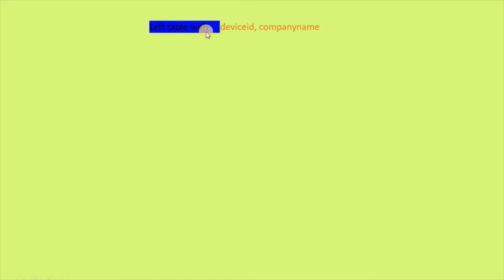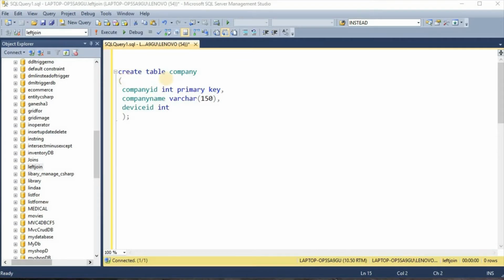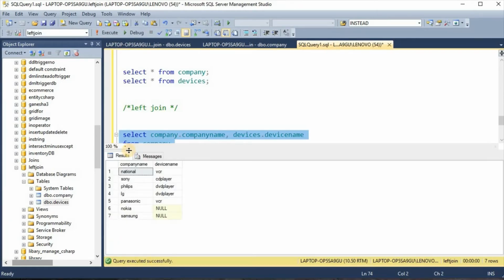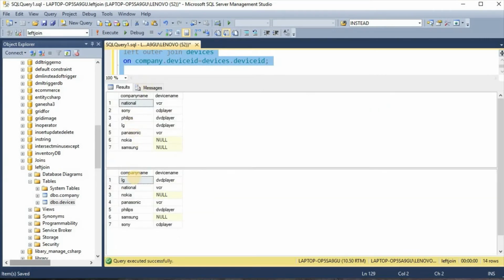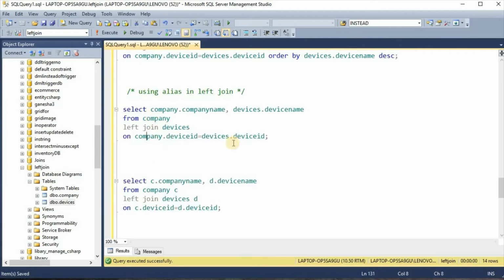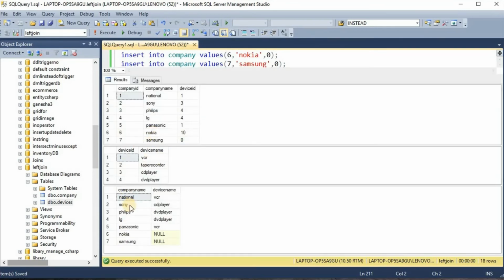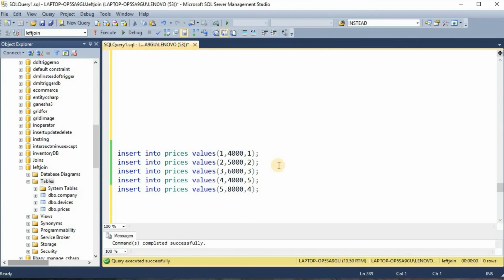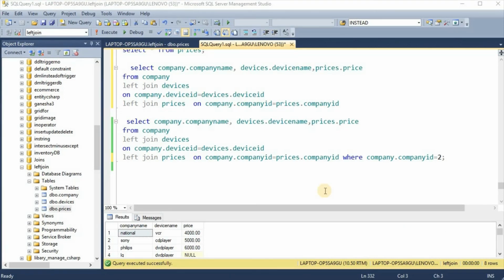Left Join In Sql | Left Join In Details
In this video, Left Join is explained in details.
Left Join is used with many with many ways.
Video contains Basic, Theory and use of left join with many ways.
Video becomes lengthy but very useful.
Hope this will help for all.